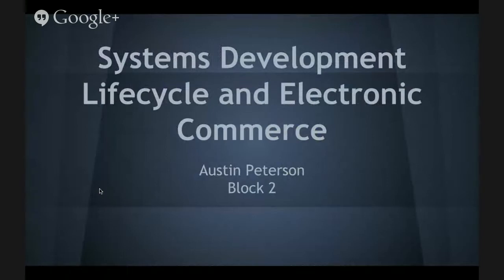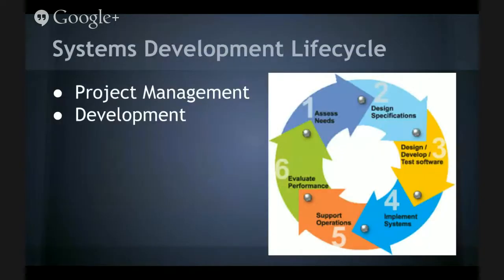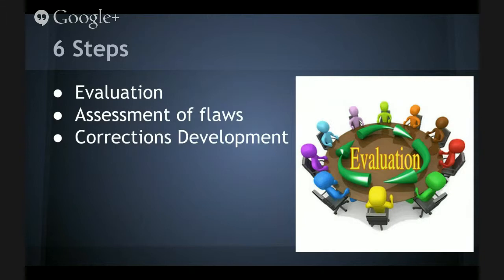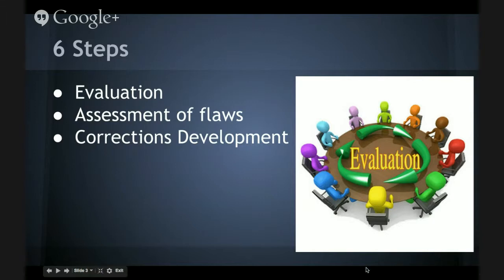Block 2 Austin Peterson